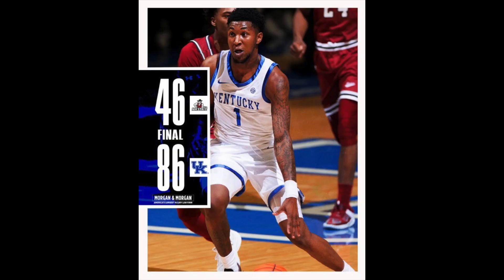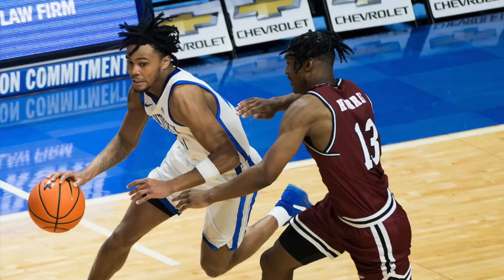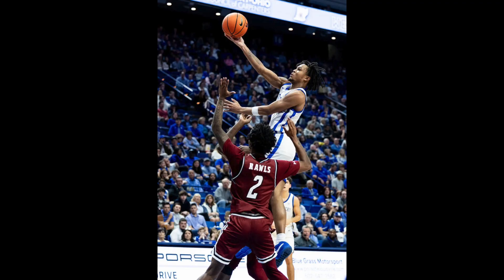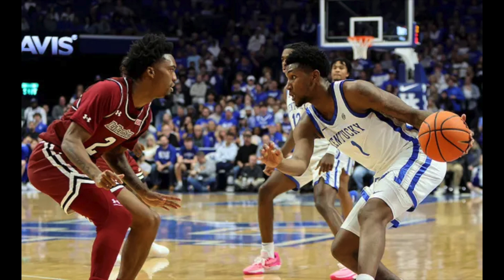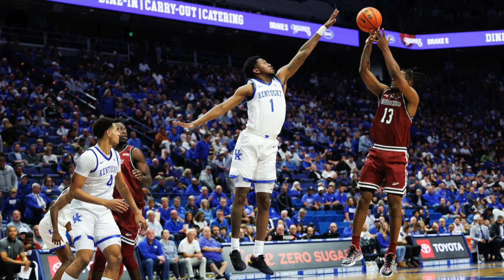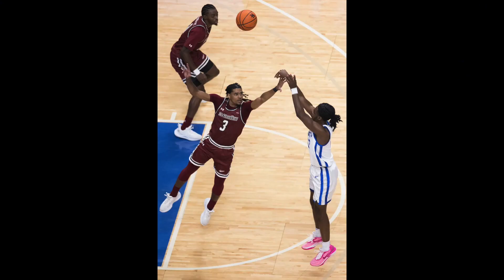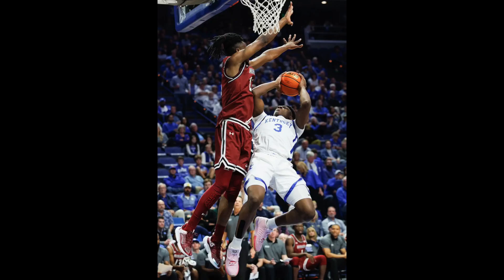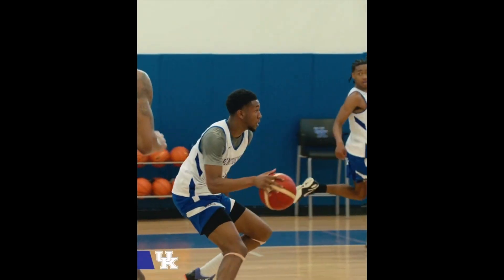KENTUCKY BASKETBALL DOMINATES IN SEASON OPENER | Robert Dillingham Is Looking SCARY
Kentucky basketball dominates in season opener. Robert Dillingham is looking scary. Kentucky basketball wins their season opener against New Mexico in a blowout. Robert Dillingham comes off the bench and drops 17 points. Should Robert Dillingham start for Kentucky? DJ Wagner, Reed Sheppard and Justin Edwards are looking like superstars